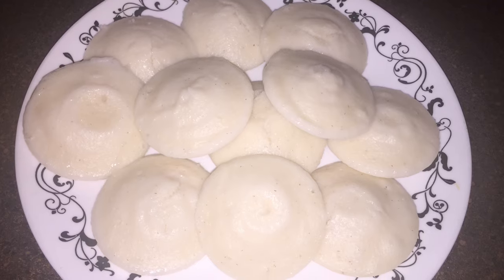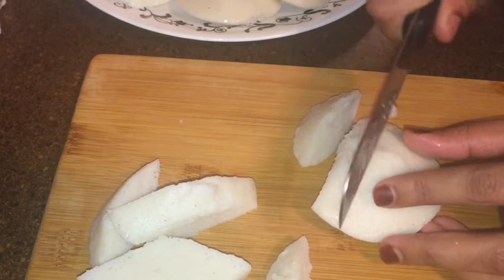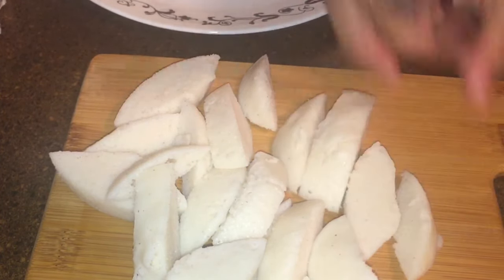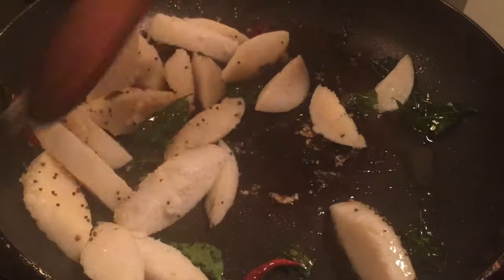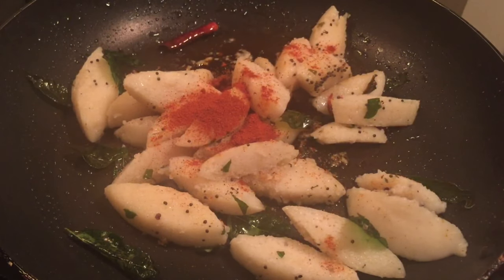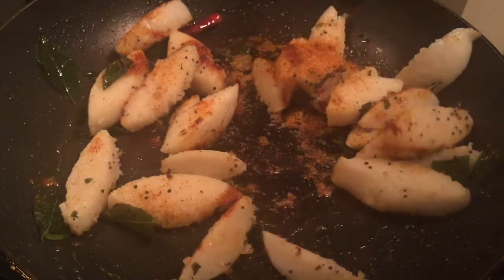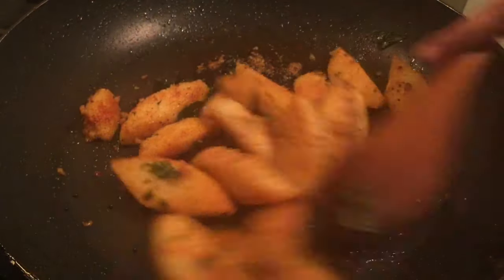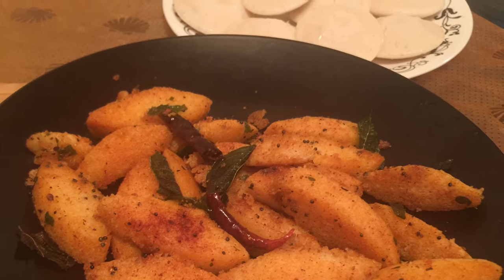Fried Idli /Evening snack using leftover IDLI